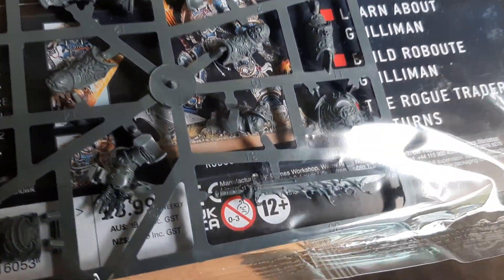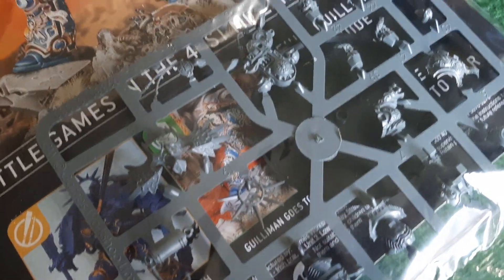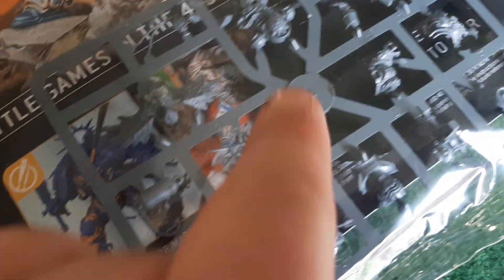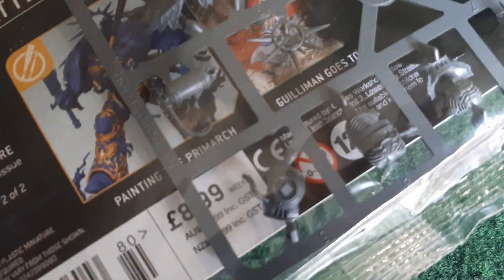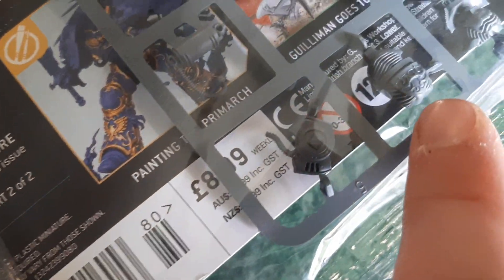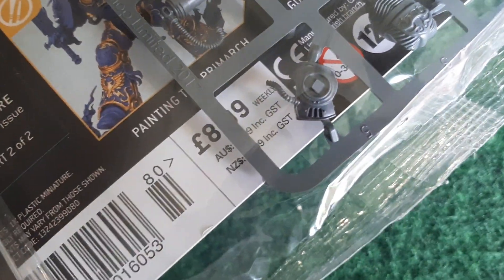August Giveaway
In this video I show u guys a fantastic giveaway for the month of August enjoy guys